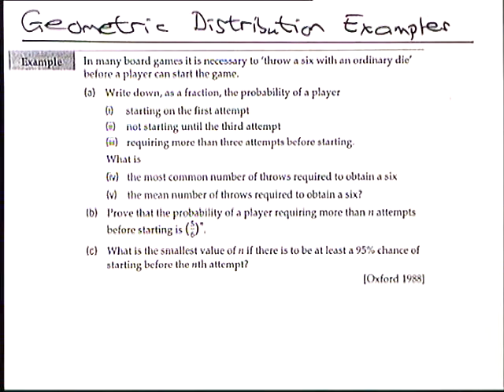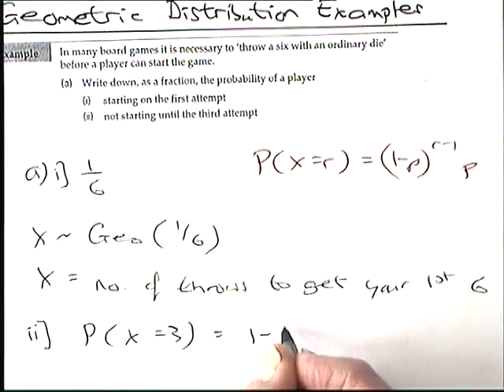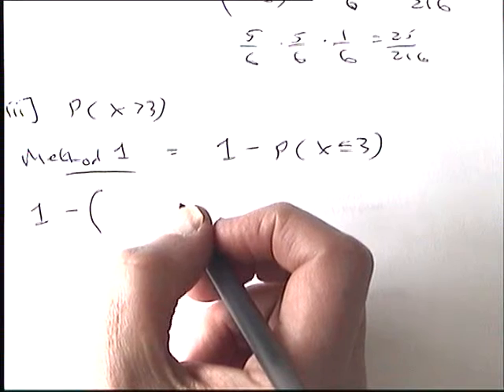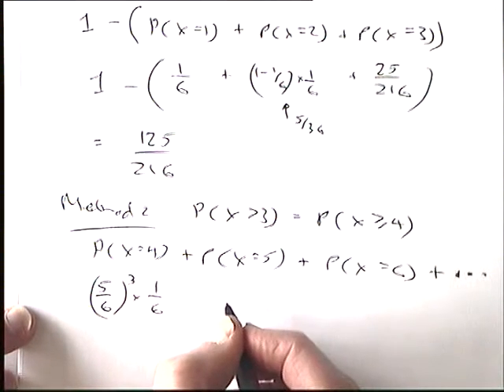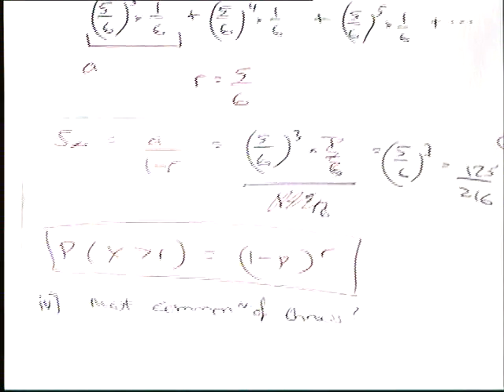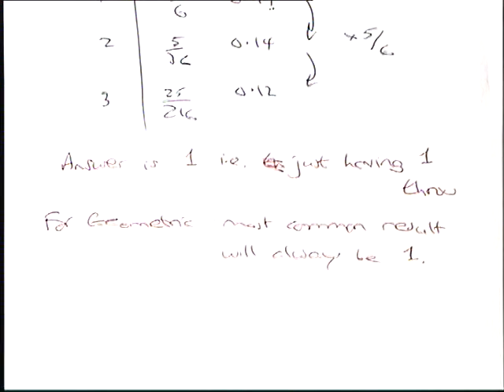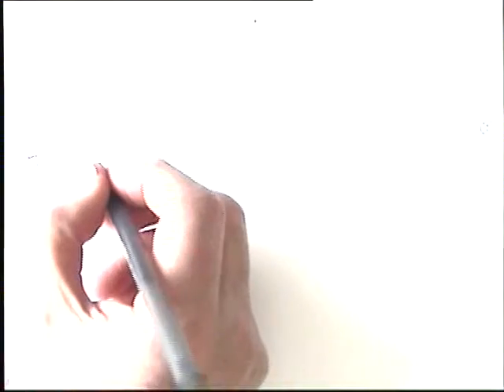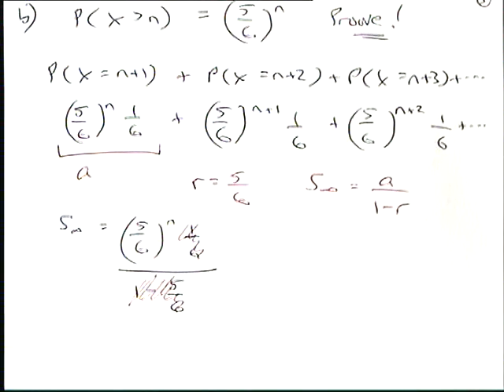Geometric Distribution Some examples Part 1 12E 20160414